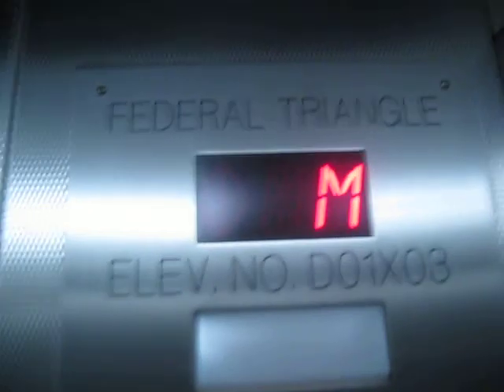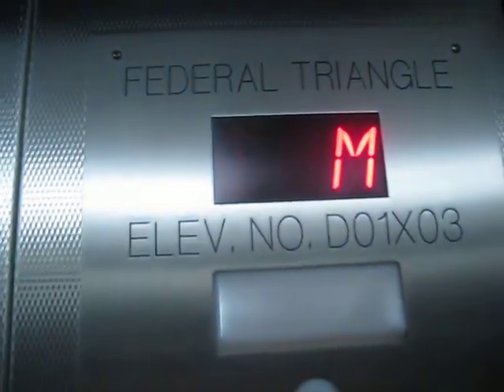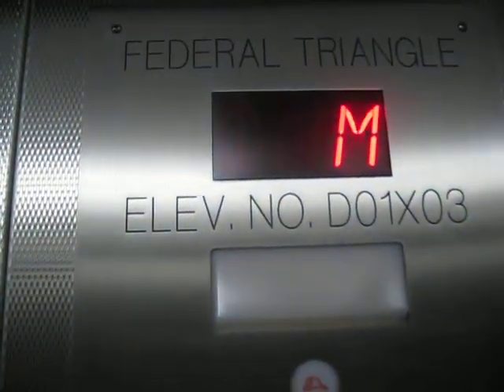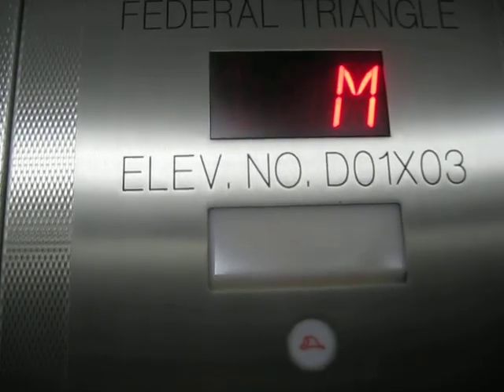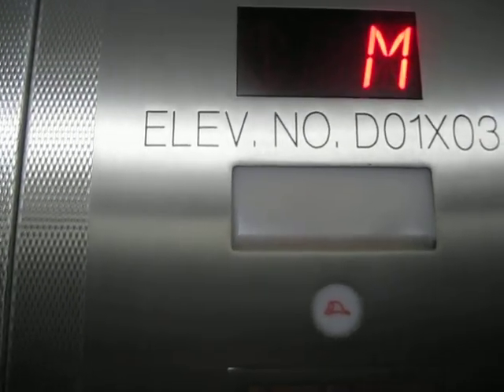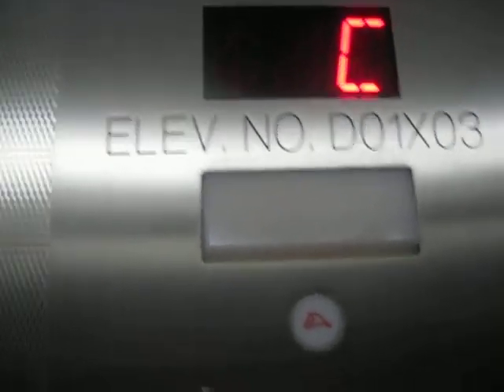KONE Hydraulic Elevator to Ronald Regan Building at Federal Triangle Metro Station - Washington DC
Installed 1970s??

Modernized 2010s